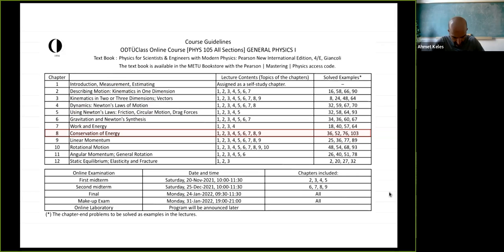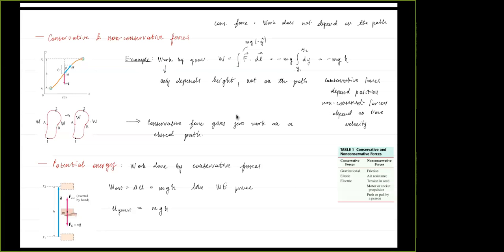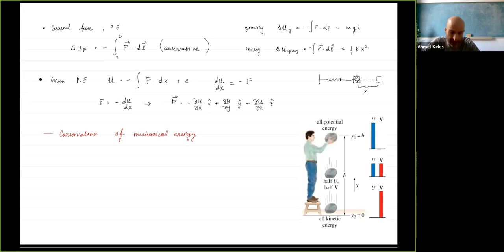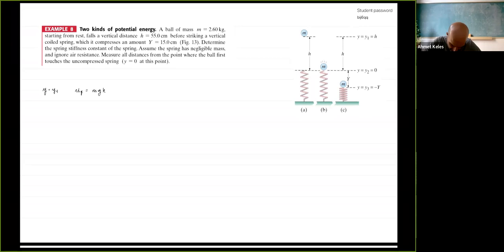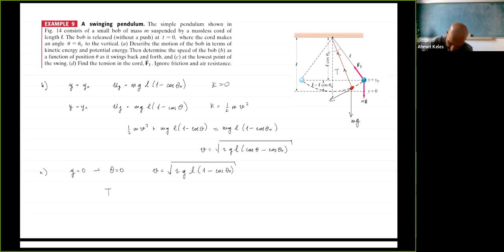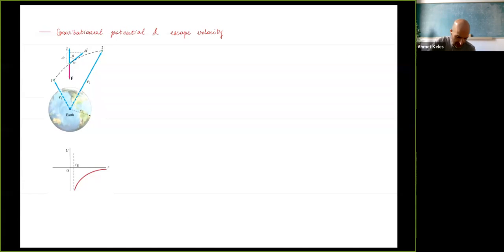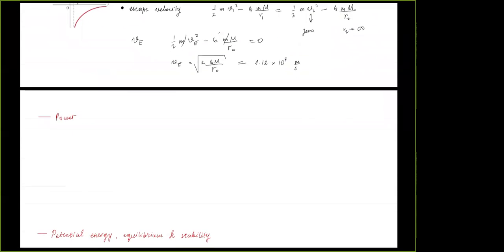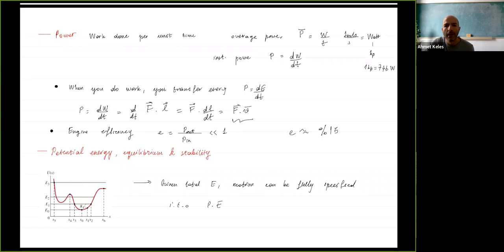ODTU Phys 105 Ch 8 Conservation of Energy